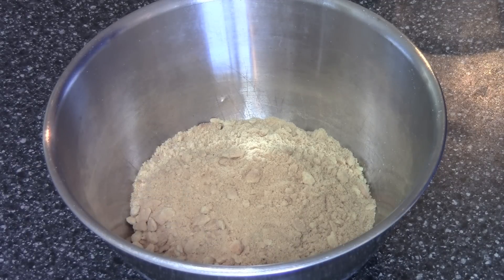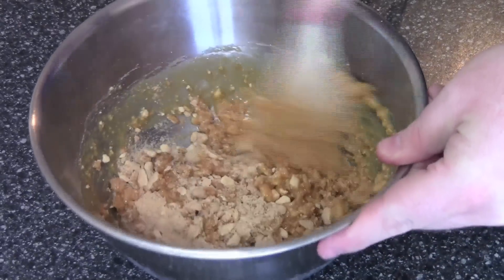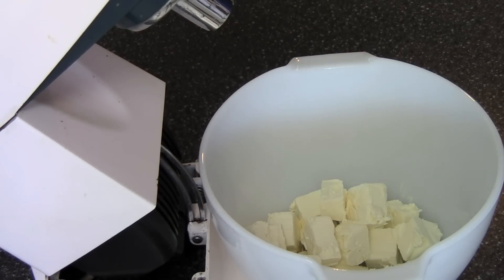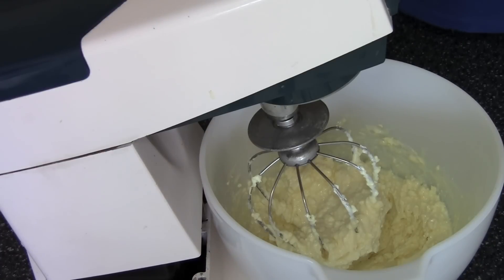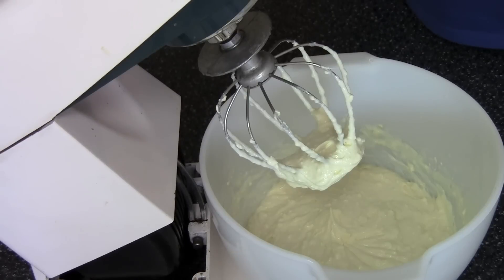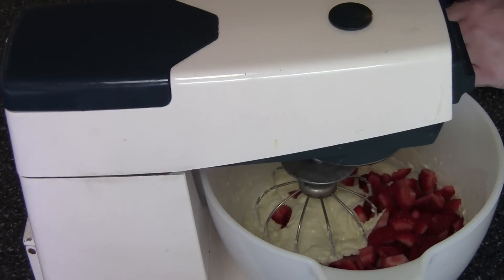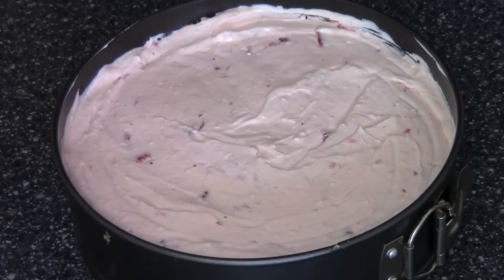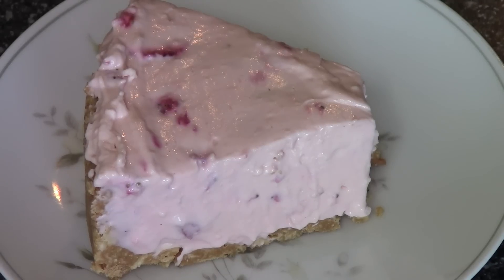No Bake Strawberry Cheesecake | One Pot Chef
Strawberry Cheesecake is a delicious no-bake dessert that the whole family will love. Cream Cheese is combined with sweetened condensed milk, lemon juice and chopped ripe strawberries. Layered onto a cookie crumb base, this rich dessert is perfect for parties or special occasions - give it a go!

INGREDIENTS IN THIS DISH:

500g of Philadelphia Style Cream Cheese
400g Can of Sweetened Condensed Milk
1/2 Cup of Freshly Squeezed Lemon Juice (125ml)
250g of Fresh Ripe Strawberries (chopped)
250g Pack of Plain Sweet Cookies (crushed)
200g of Butter (melted)

Chilling Time: About 6 hours